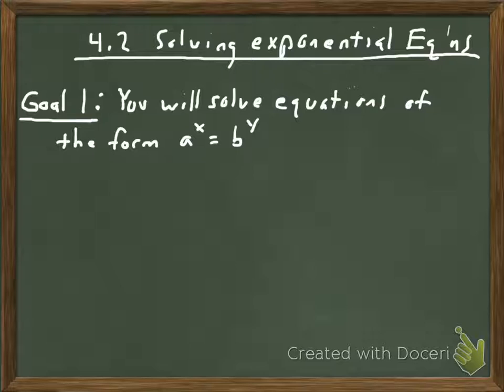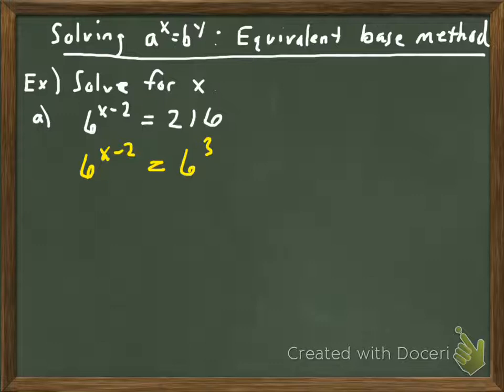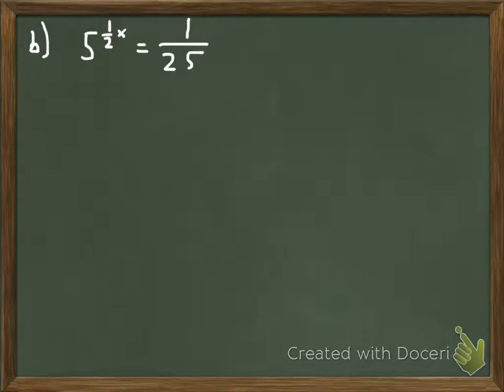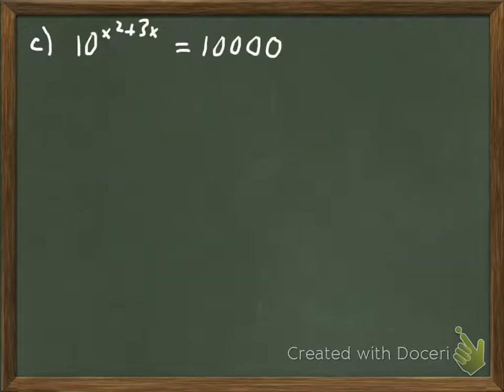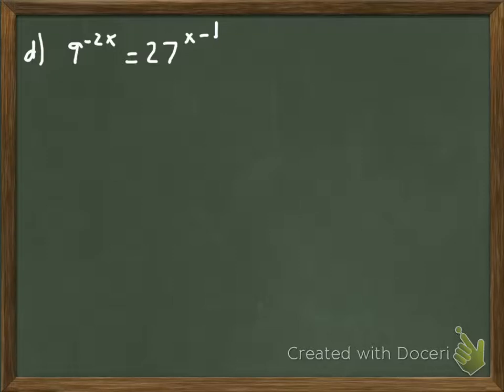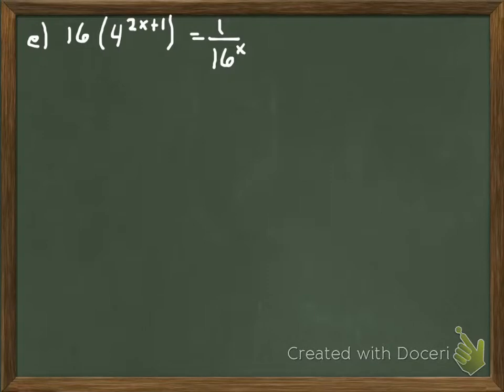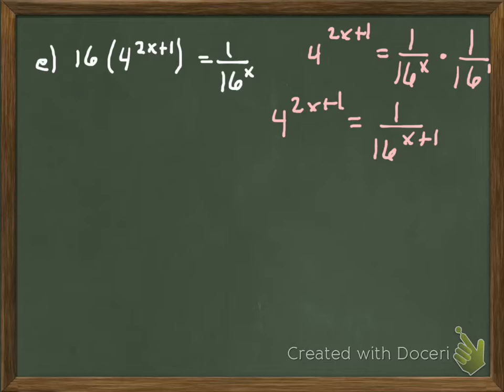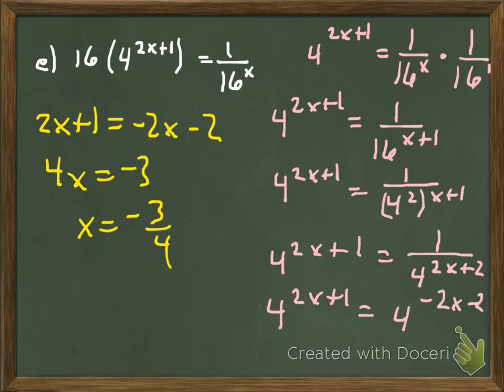Solving Exponential Equations Using Equivalent Bases